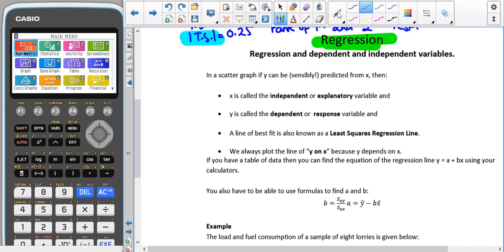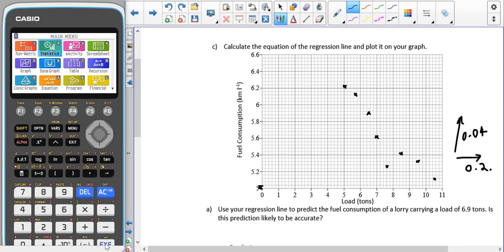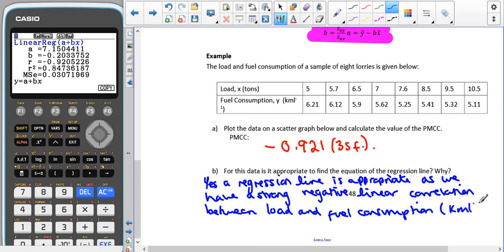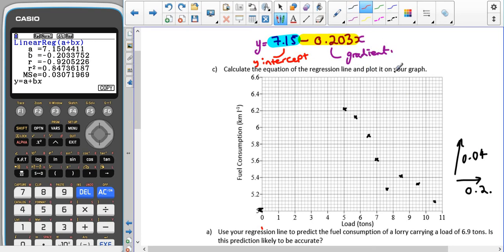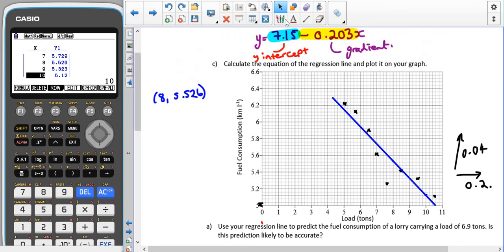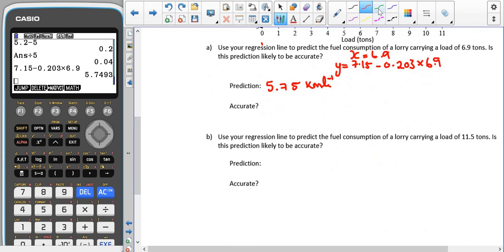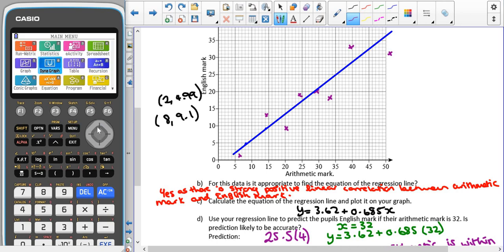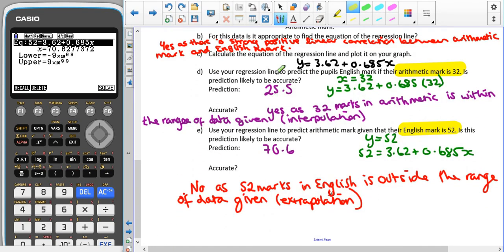A level Statistics - Regression Finding and using the regression line